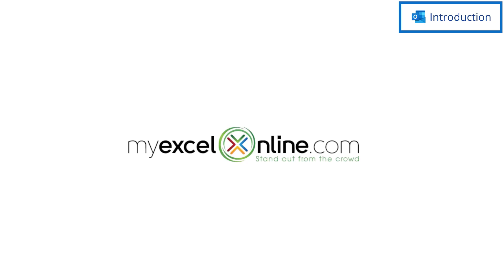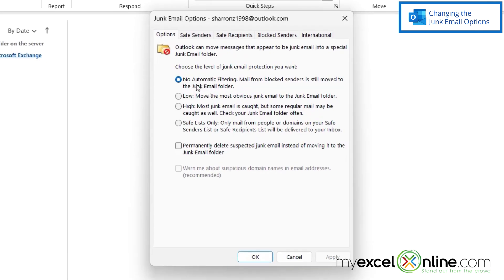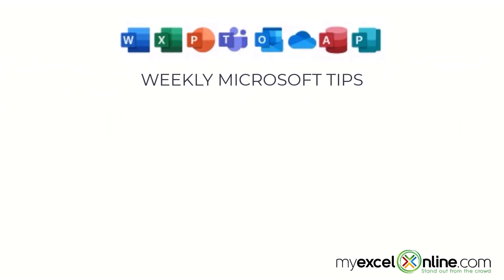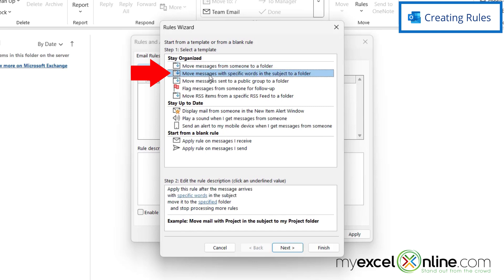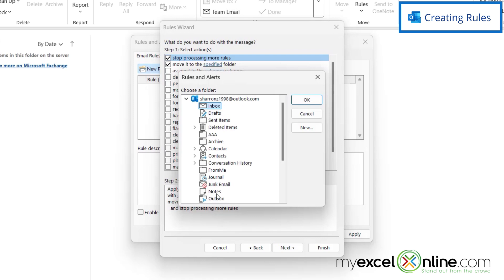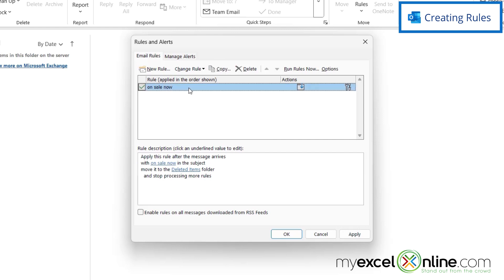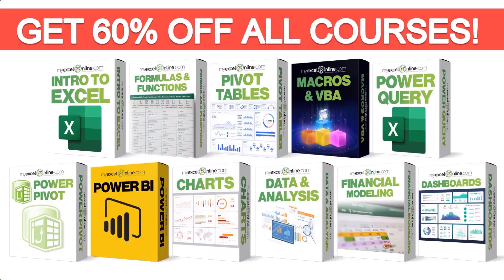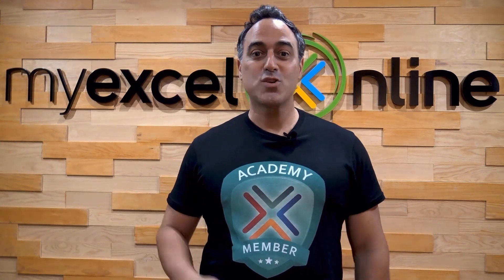How to Stop Junk Emails in Outlook - Clear Spam Fast!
In this tutorial, we will show you how to stop getting junk emails in Microsoft Outlook. First, we will show you how to stop junk emails by using junk email options. Next, we will show you how to create rules to stop junk emails. This is a great video for anyone sick of getting junk emails in Microsoft Outlook.

Check out our Blog entry for How to Stop Junk Emails in Outlook - Clear Spam Fast!

How to Stop Junk Emails in Outlook - Clear Spam Fast! Time Stamps⌚

00:00 - Introduction to How to Stop Junk Emails in Outlook - Clear Spam Fast!
00:15 - Changing the Junk Email Options to Stop Junk Emails
01:16 - Creating Rules to Stop Junk Emails
02:57 - Conclusion for How to Stop Junk Emails in Outlook - Clear Spam Fast!

Cheers,

JOHN MICHALOUDIS
Chief Inspirational Officer & Microsoft MVP